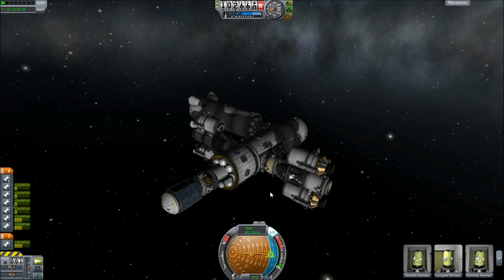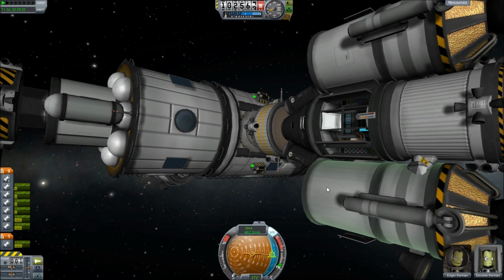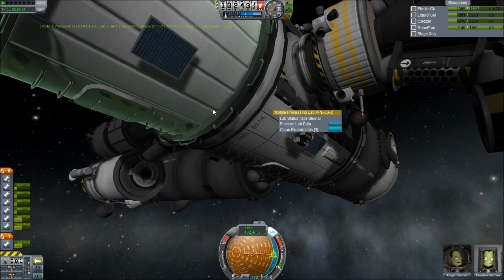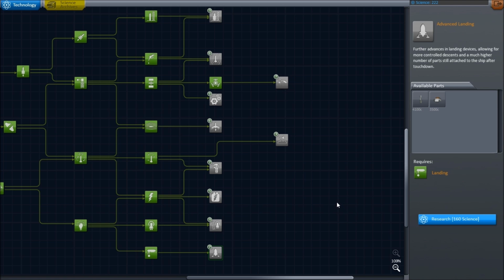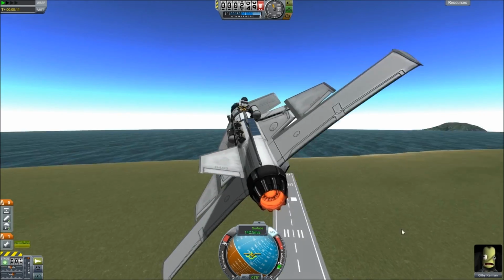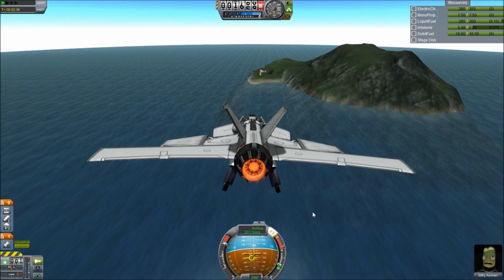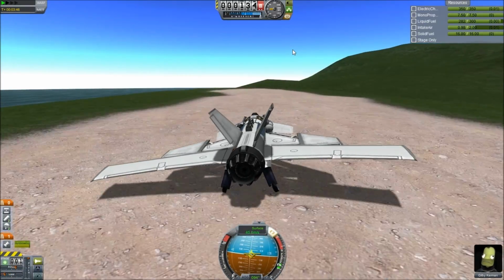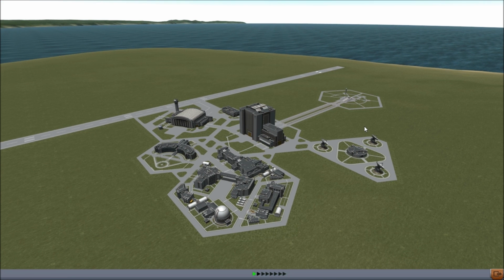KSP Career Mode Ep#18: Science plane!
Having finally gained more science from the new Mun Station, Bentham tries building a plane to gather science back on Kerbin.